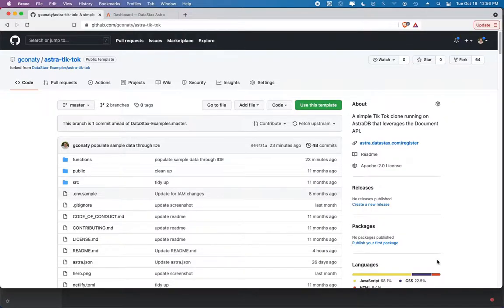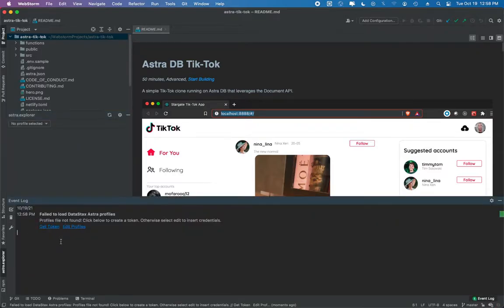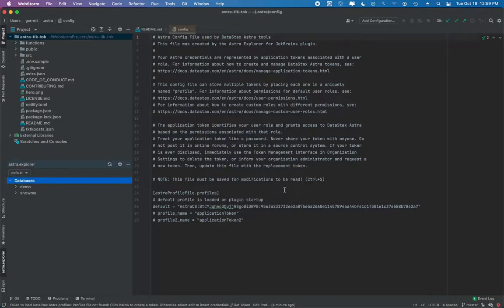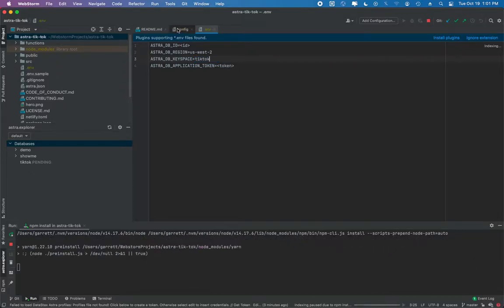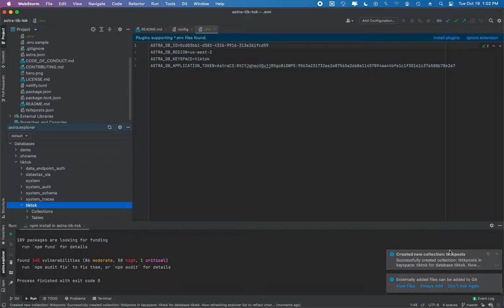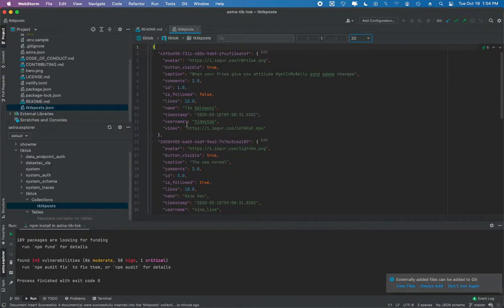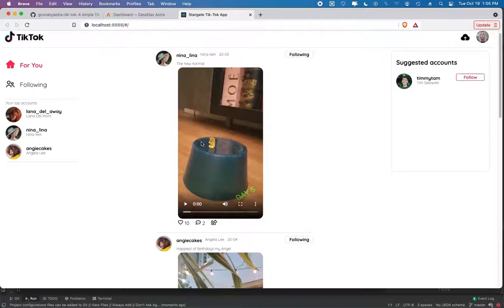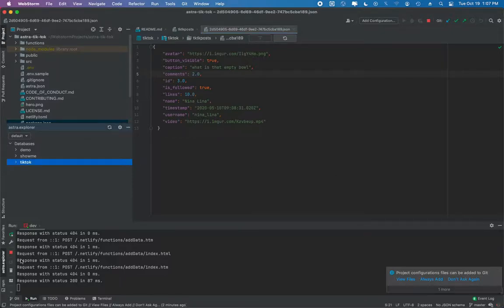Astra DB Explorer for JetBrains (WebStorm Demo)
Navigate, insert and edit data in your Astra DB without coding, directly in your favorite JetBrains IDE using this plugin from DataStax. This plugin also works with open source Apache Cassandra 4.0 once a Stargate Data API gateway has been configured.